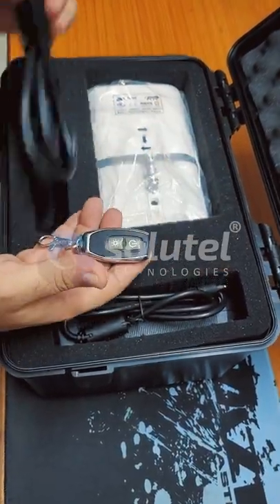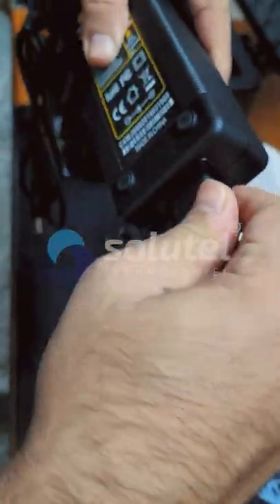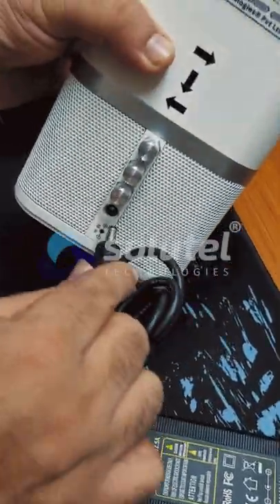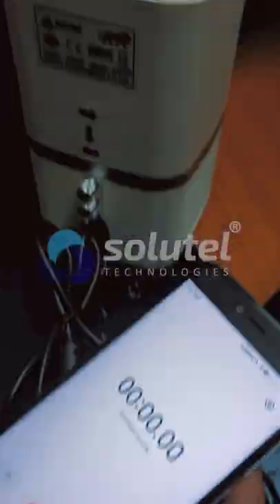Voice Recording Jammer by Solutel TechnologiesⓇ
Jams any audio recording device within 5 meters of radius. Ideal for conference/meeting/board rooms, C-Level executives, high level businesspeople and government employees.

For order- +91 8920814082